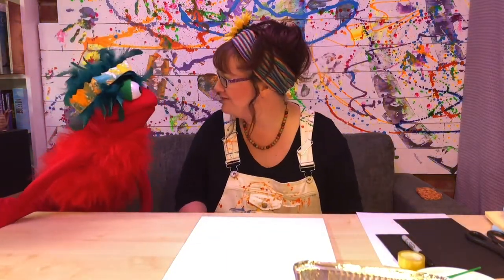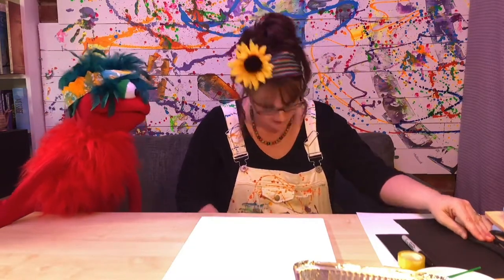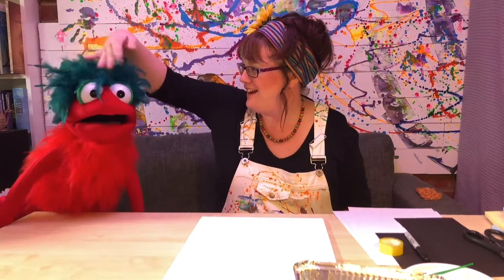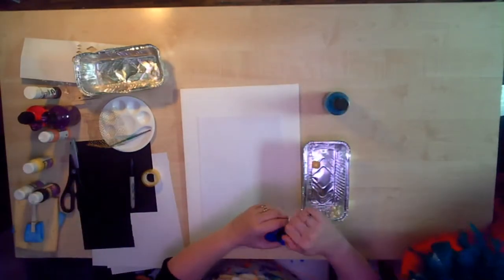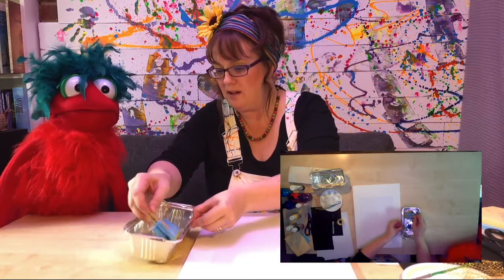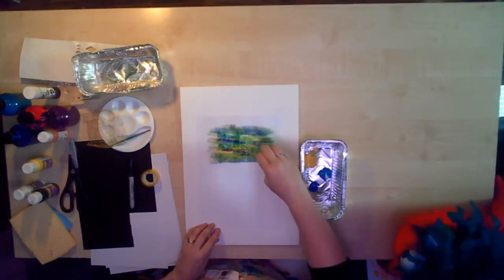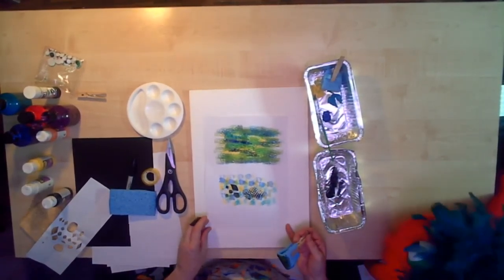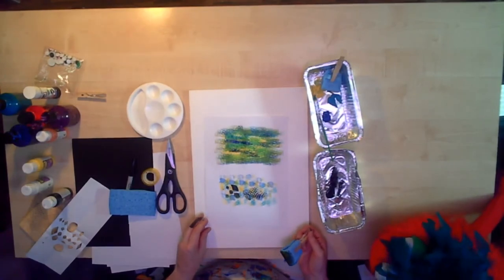PART 1 - Sponge Paint Finger Puppets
Part 1 is all about how to have fun and be creative, learning about sponge painting techniques. Part 2 shows you how to turn your creations into fun colourful finger puppets.